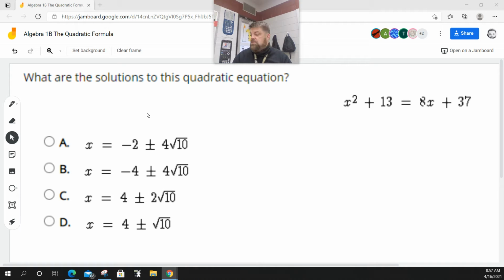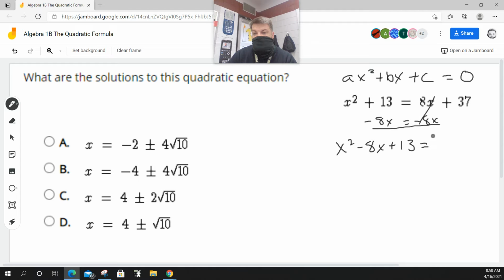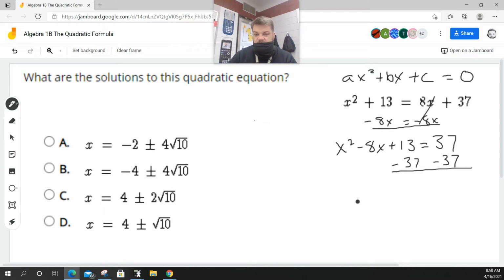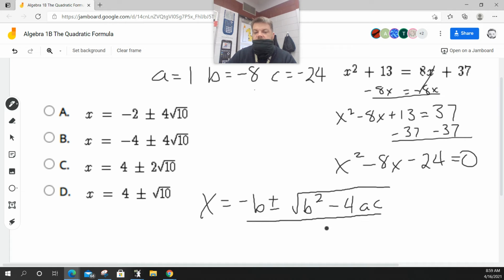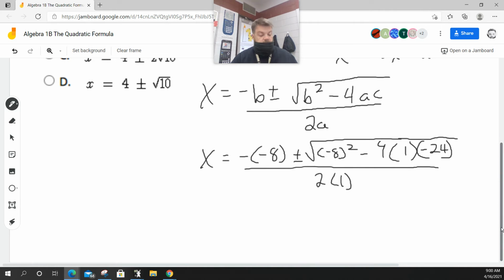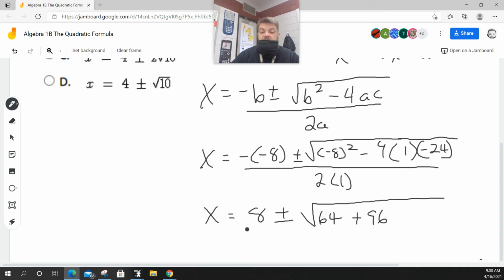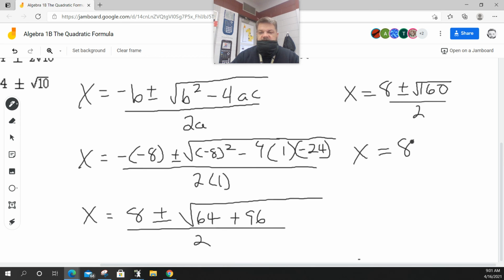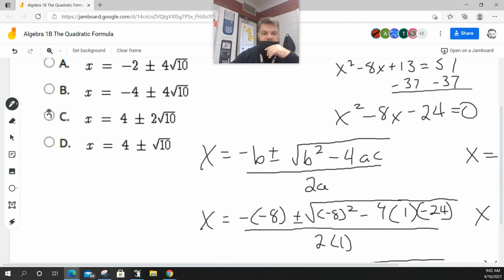Algebra 1B The Quadratic Formula Example 11